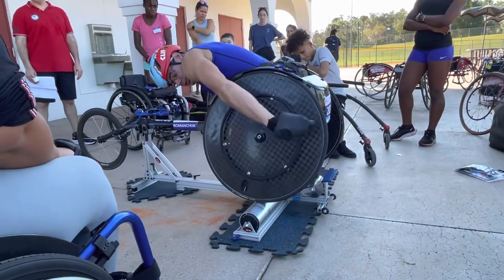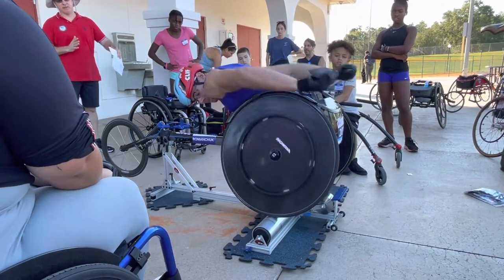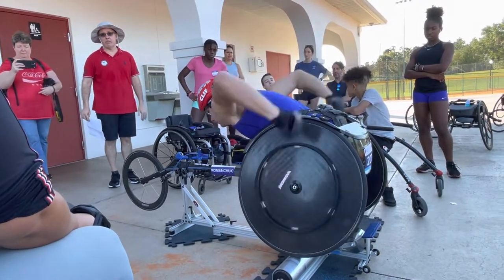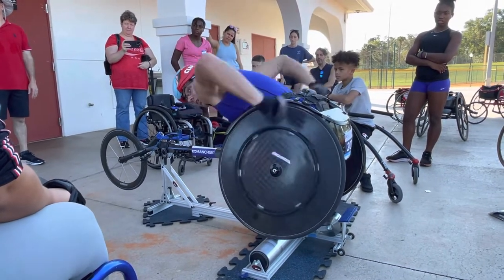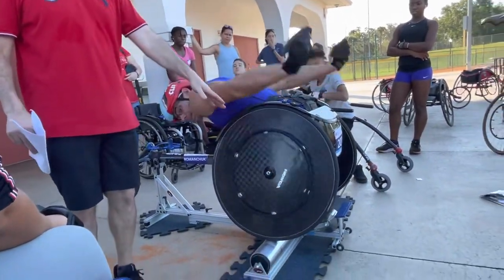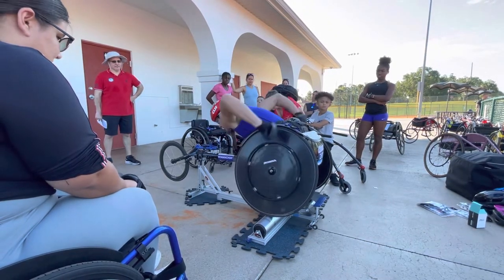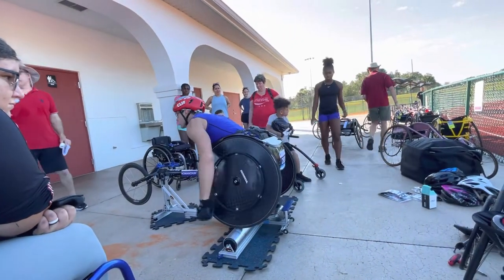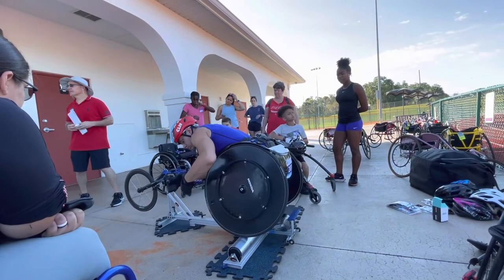Wheelchair racing stroke technique by Daniel Romanchuk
Para track and field clinic footage continued. Wheelchair racing stroke technique being demonstrated by multi time paralympian Daniel Romanchuk.

GoPro hero 4